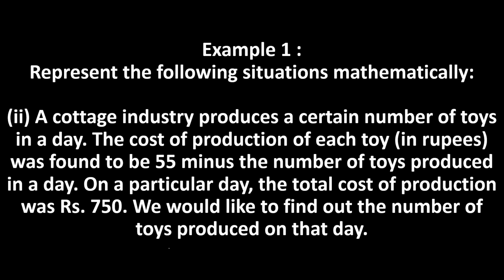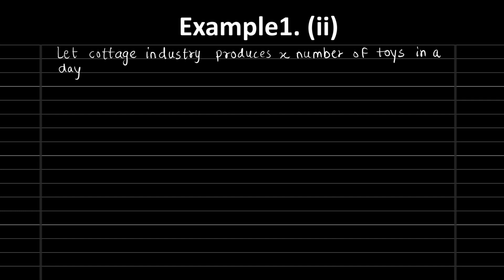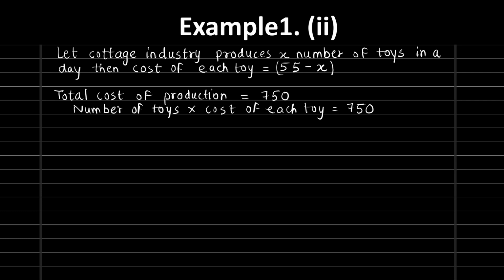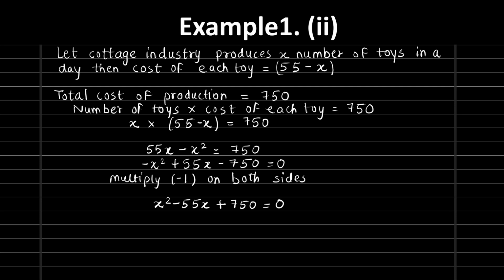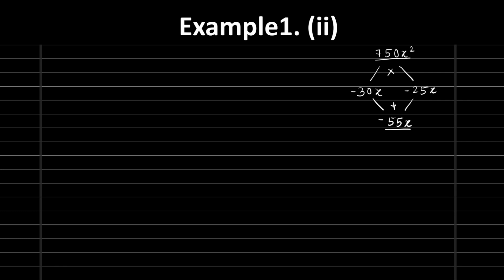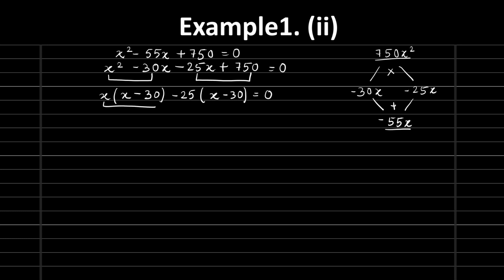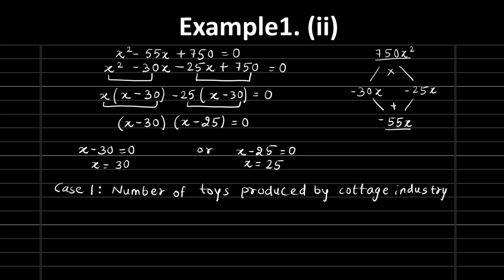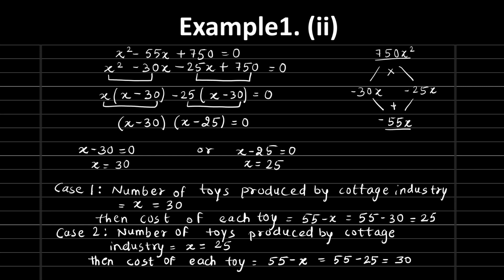3. Example 1 (ii) | Chapter 4 Quadratic Equations |CBSE| Class 10| NCERT| Mathematics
In this video you will learn how to solve Example 1 (ii). You will get to know how to represent mathematical situations algebraically and how to solve a quadratic equation using split the middle term method

Word problem on Quadratic Equations
Splitting middle term method
Factorisation method
Chapter 4
Quadratic Equations
Example 1 (ii)
Standard form of quadratic equation
Definition of quadratic equation
CBSE
NCERT
Class 10 Mathematics
Study Desk